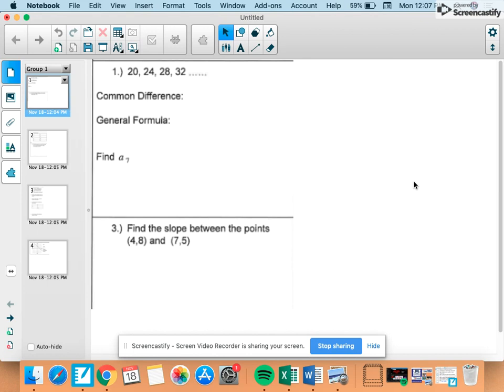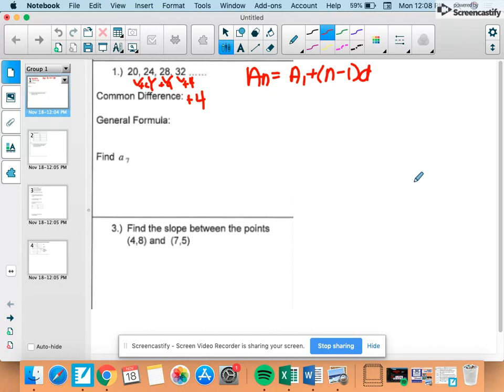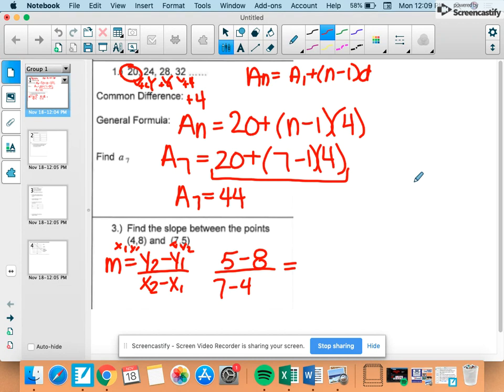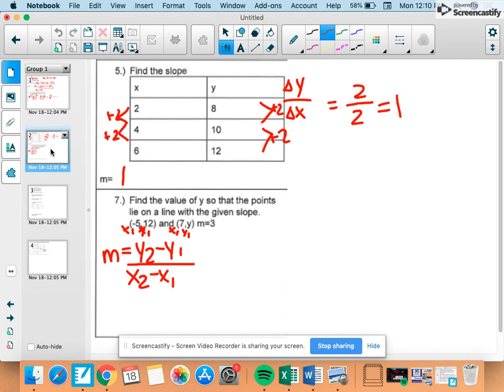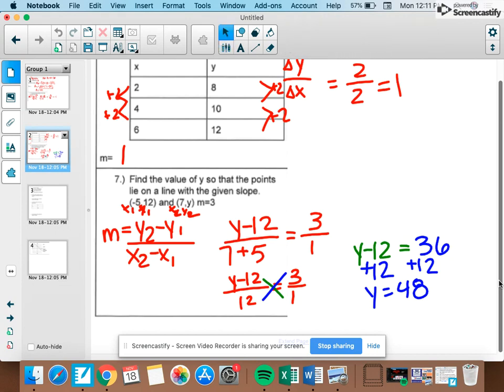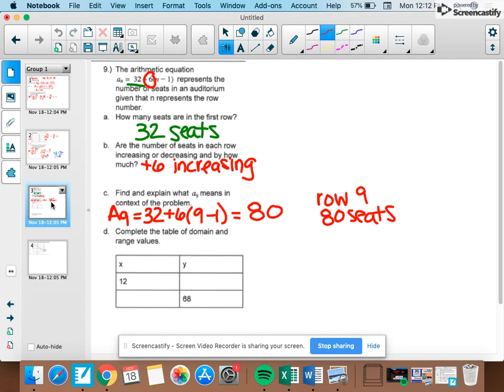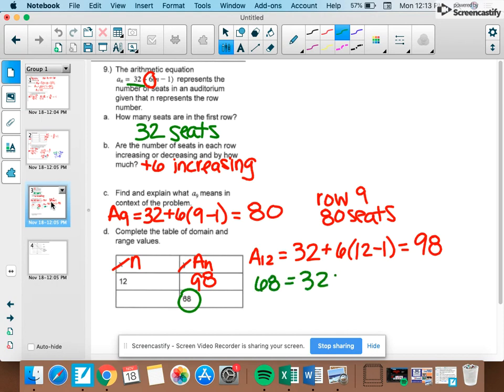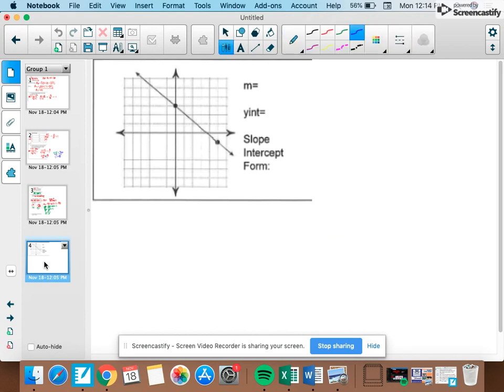Nov 18, 2019 12:14 PM